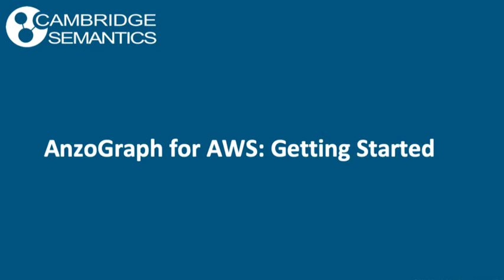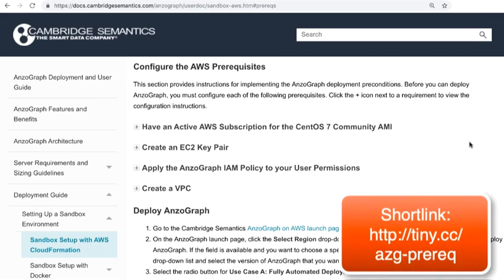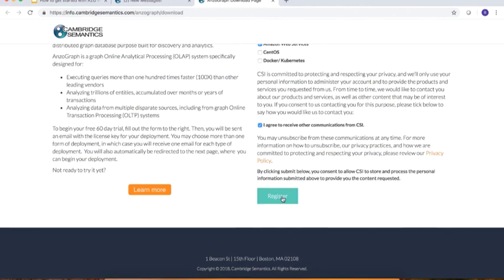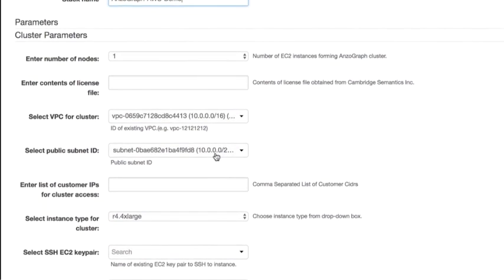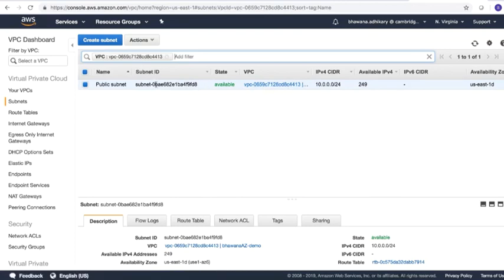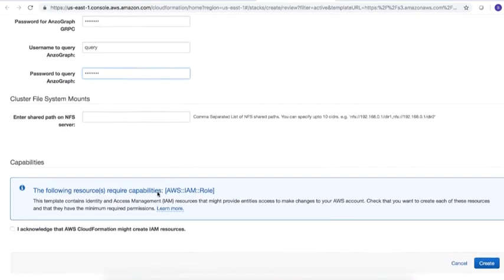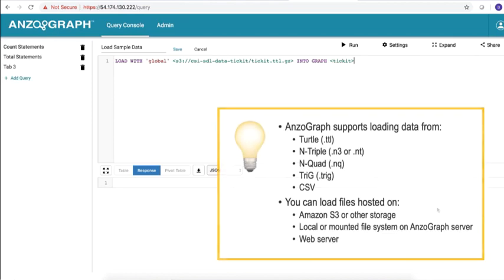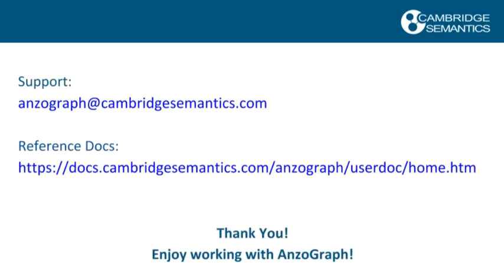AnzoGraph for AWS - Getting Started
Watch this step-by-step tutorial to learn how to deploy AnzoGraph, the hyperfast graph OLAP database, on Amazon Web Services' cloud environment.